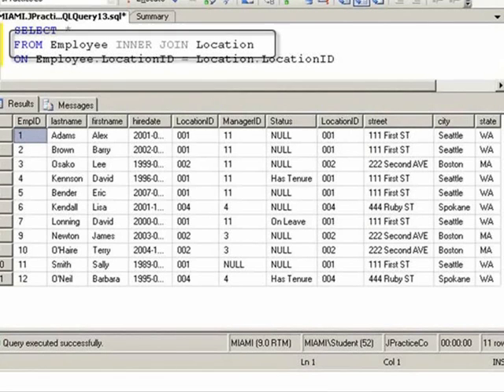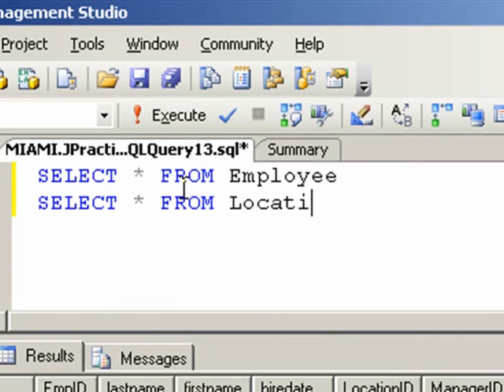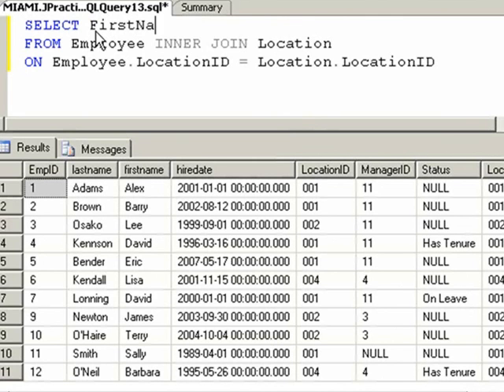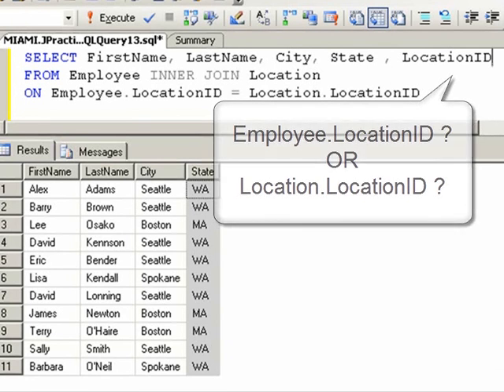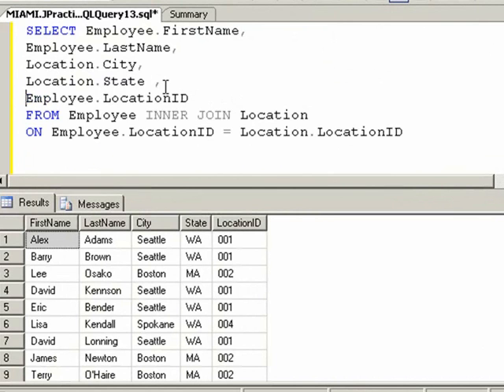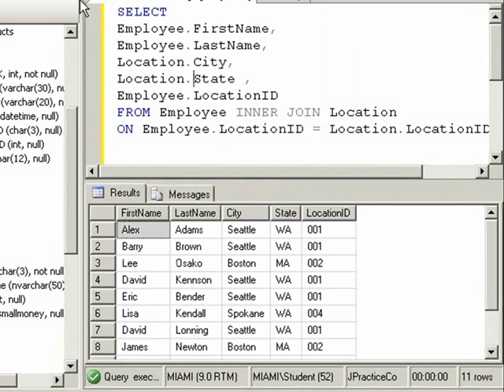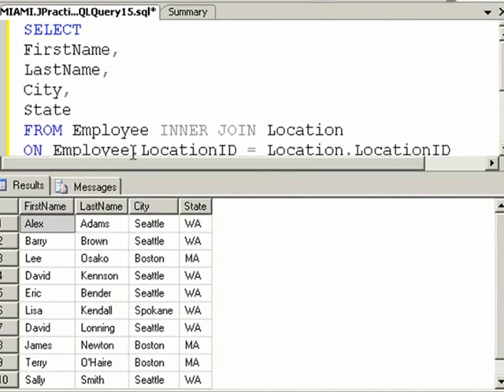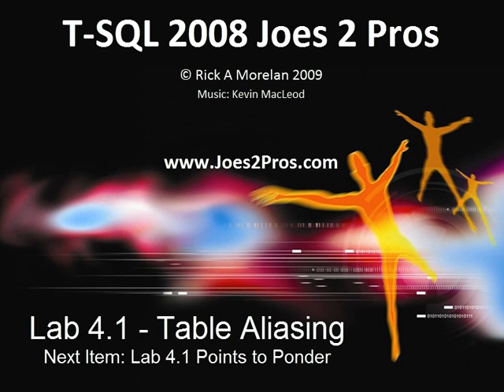SQL Query Time Saver Tricks (Query writing tips with table and field aliasing) ch4.1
From Chapter 4.1 of Book 1 (Beginning SQL Joes 2 Pros). This video shows you how to make writing complicated queries easier with aliasing. This includes the best way to write multiple table queries.